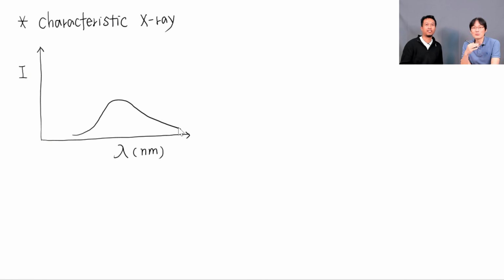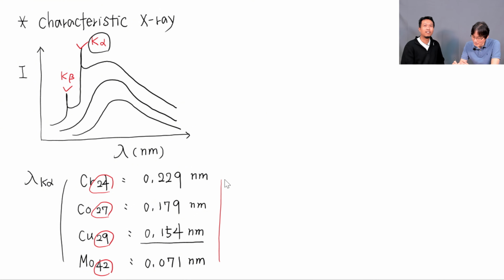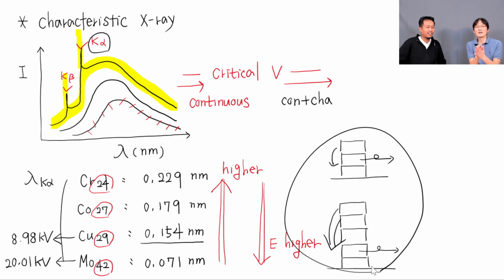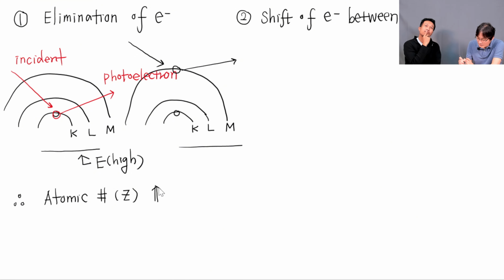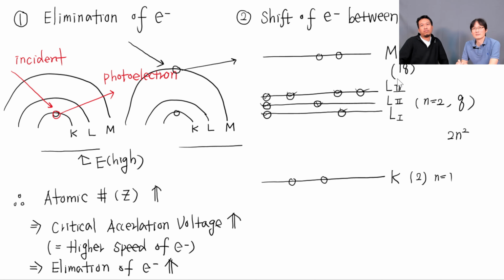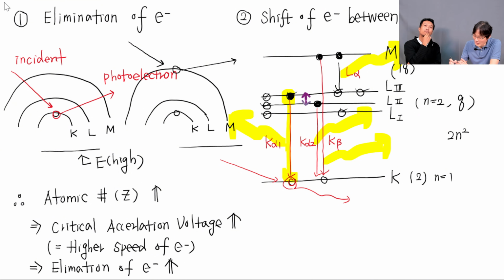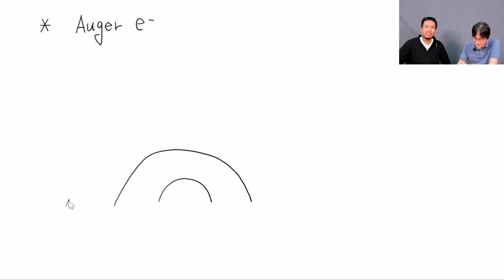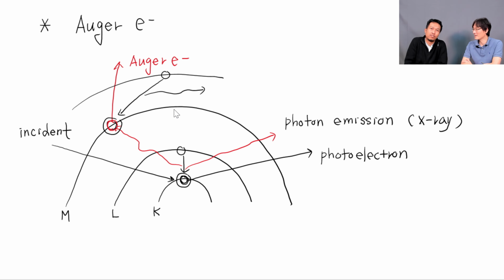X-Ray Diffraction G: Characteristic X-Ray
This talks about the principle of characteristic X-ray from the electron moving between shells. This X-ray has been used for the characterization of materials in science and engineering.